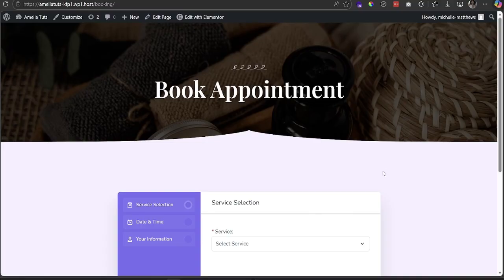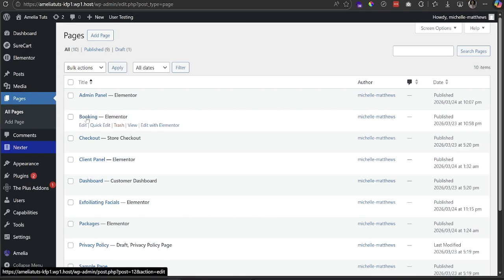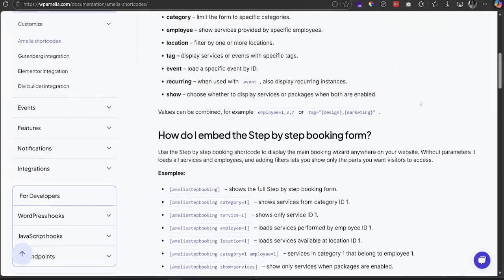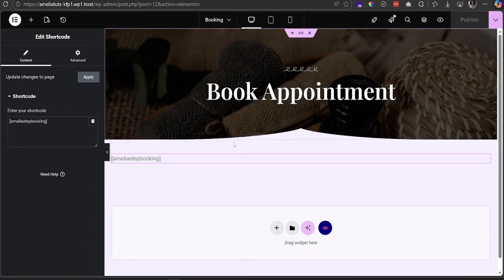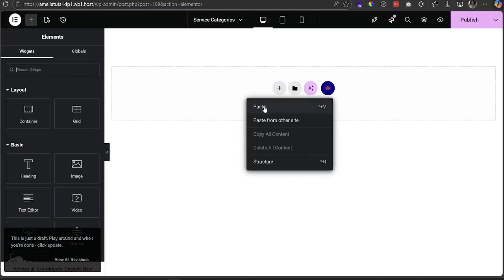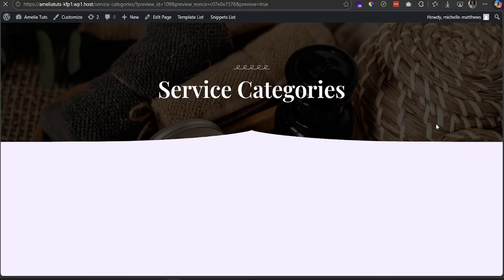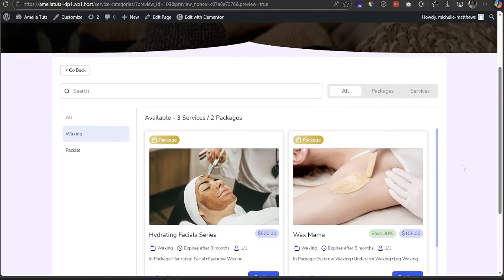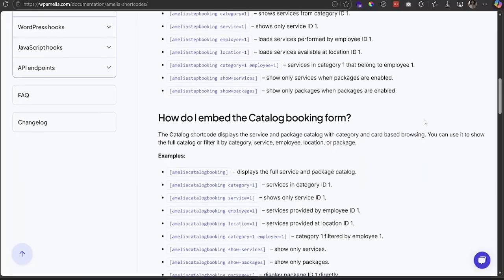How to Add Amelia Step-by-Step Booking Form to a Page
In today’s video, we're going to add Amelia's step-by-step booking forms to a new page. I'll show you where to find the shortcodes , add to embed the shortcodes on a page and the live preview.

TIMESTAMPS:
00:00 - Intro
01:20 - Create the booking page
02:01 - Edit page with Elementor
04:11 - Add shorctcode widget
04:37 - Live Preview
04:45 - Create the categories page
08:38 - Closing